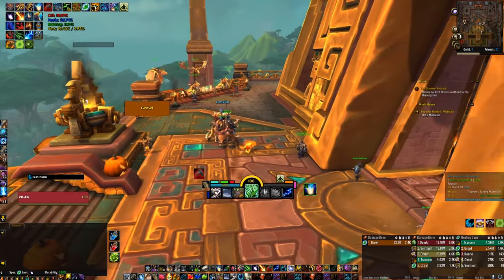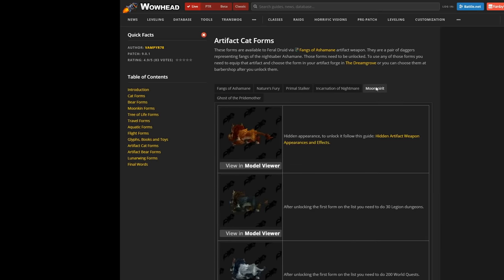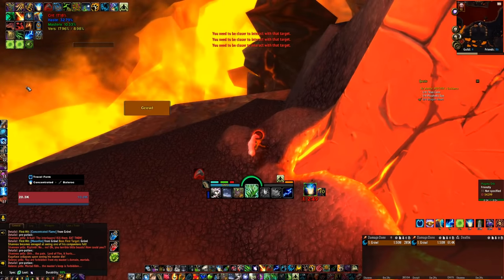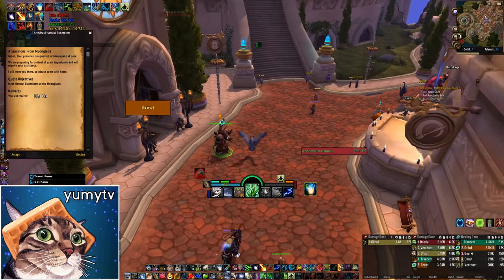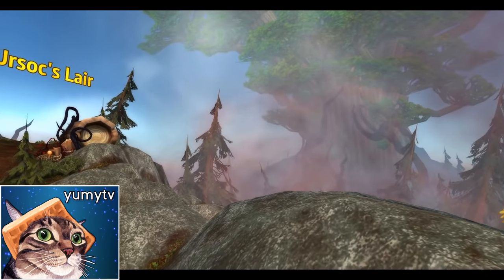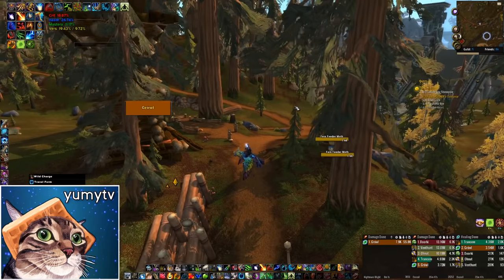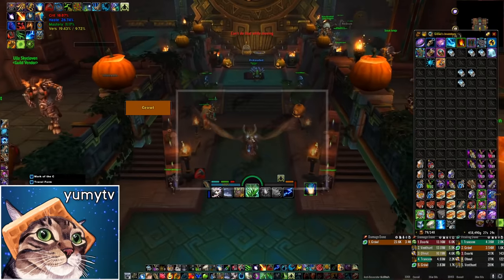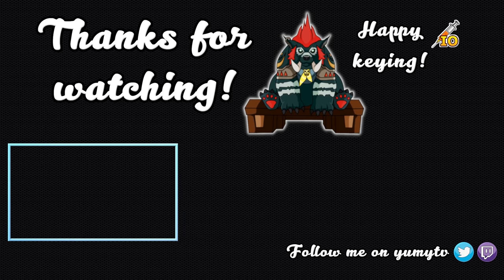How to Unlock Firecat and Other Druid Forms (New Barbershop)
In this video I'll walk you through how to unlock and equip many easy-to-obtain druid transmog forms, including firecat.  Read more below:

NEW yumytv discord: discord.gg slash DPV7bkQ

0:00 Intro
1:19 Firecat
3:00 Claws of Ursoc
5:24 Other Artifact Appearances
6:16 Purchasable Glyphs